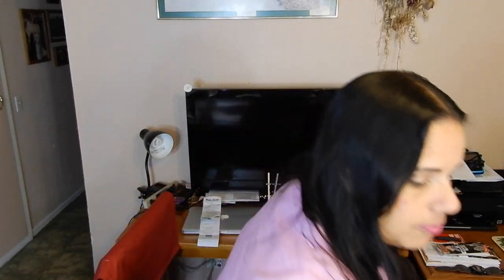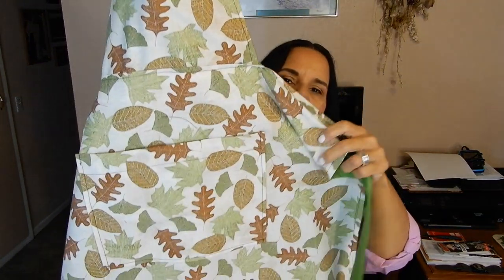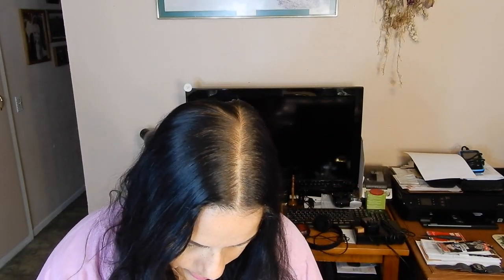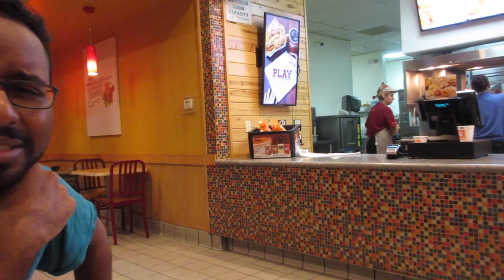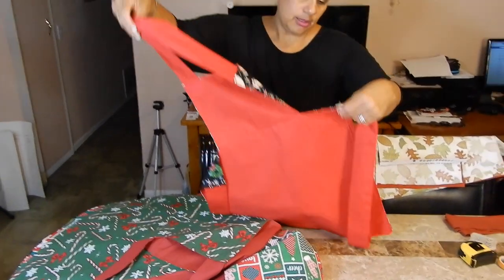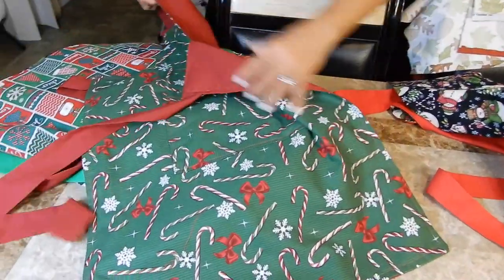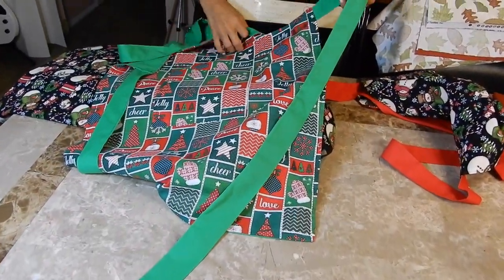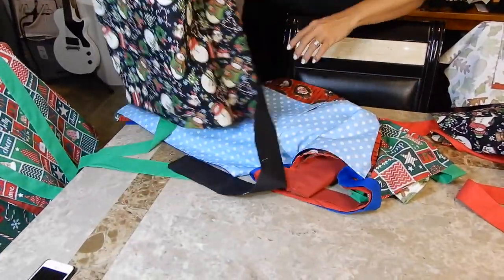Aprons Galore | 11/15 &11/16/17 | Family Vlogs